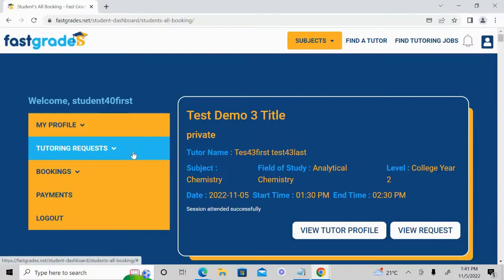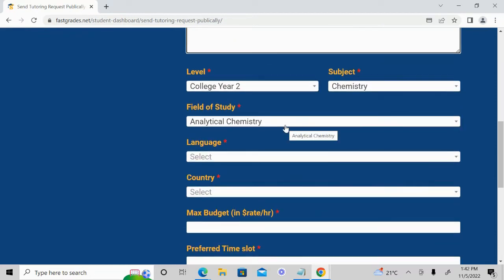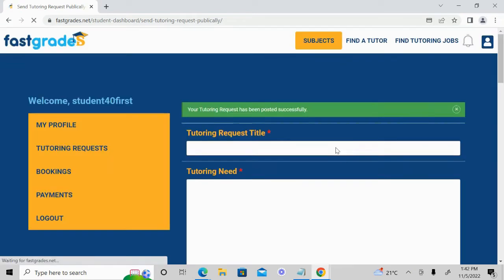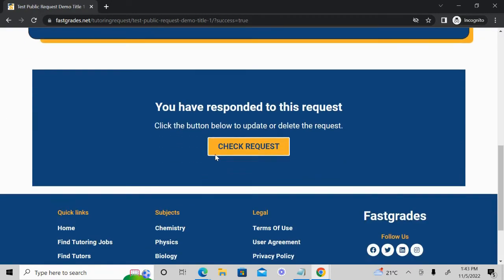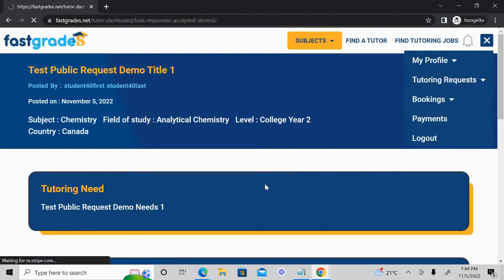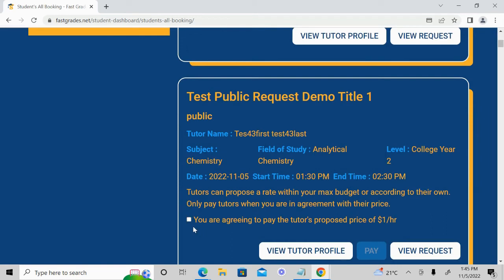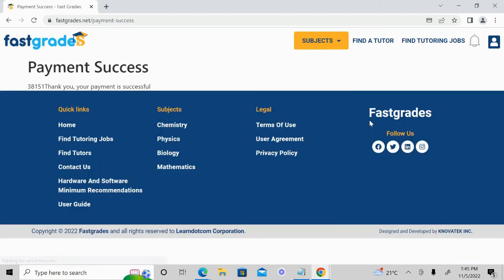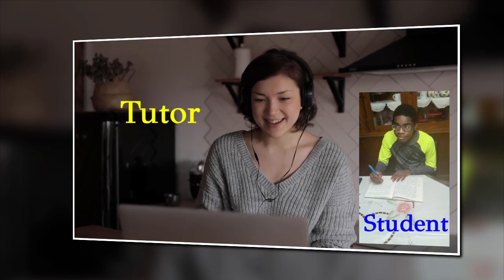Public Request Demonstration | Fastgrades